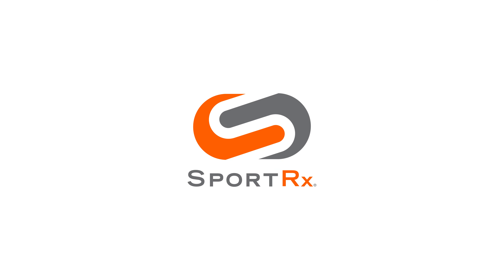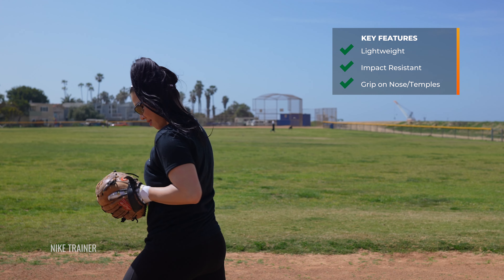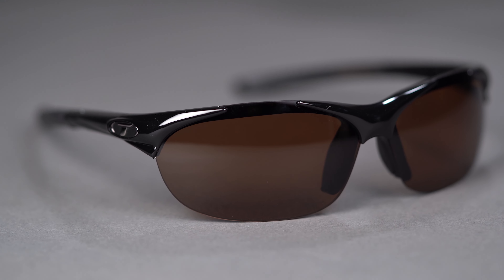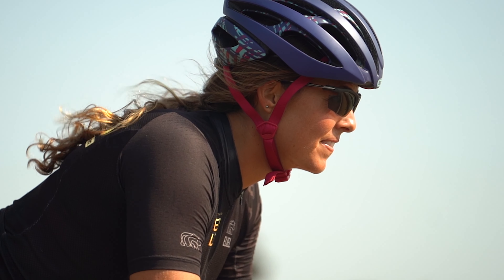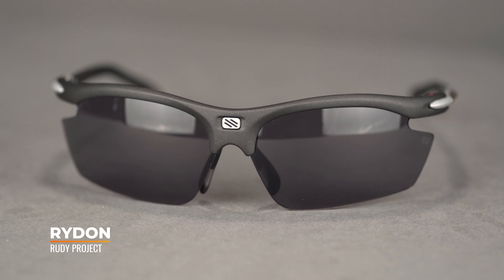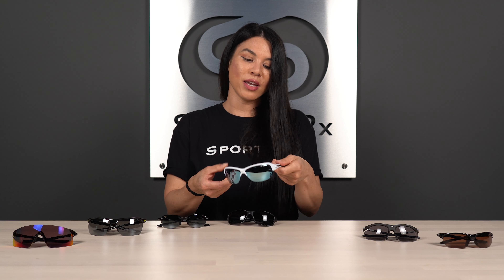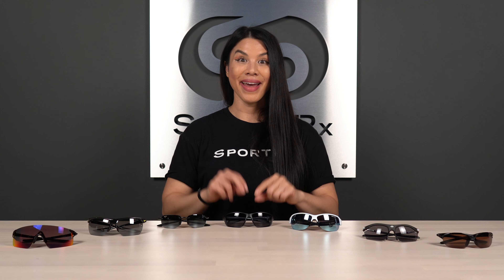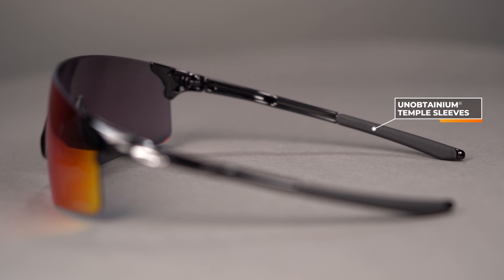Top 7 Best Women's Sport Sunglasses of 2021 | SportRx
Steph from SportRx is here to tell you all about the best women's sport sunglasses of 2021!

0:14 Intro & Common Features
1:17 Tifosi Wisp
2:23 Rudy Project Rydon Slim
4:13 Tifosi Mira
6:07 Native Kodiak
7:38 Maui Jim Sandy Beach
9:36 Nike Trainer
11:14 Oakley EVZero Blades
13:08 Conclusion

Don’t know your size? Measure with the SportRx SFW
Questions about your prescription?